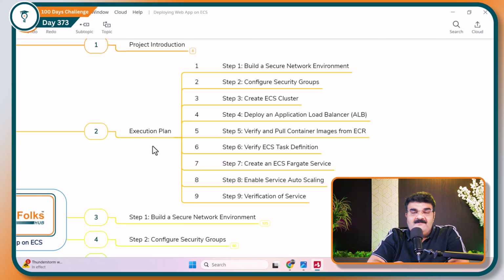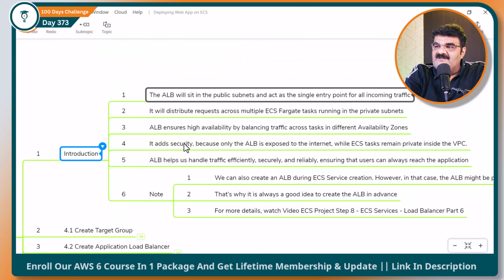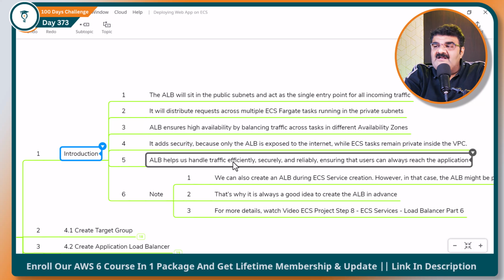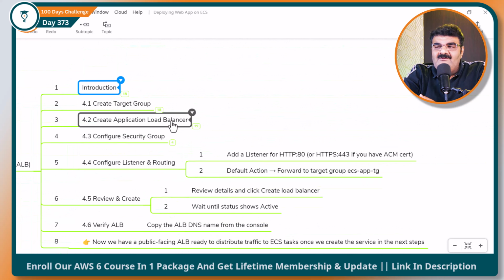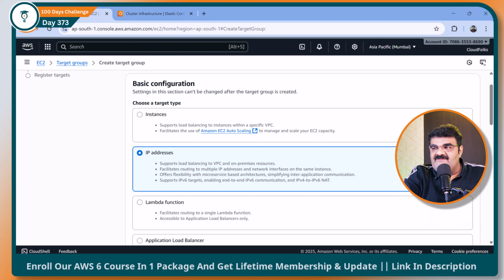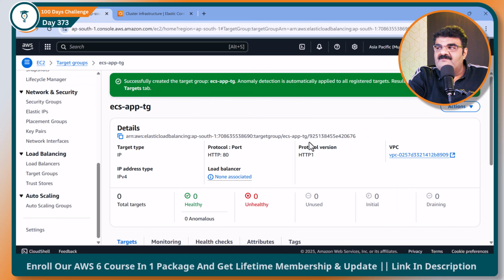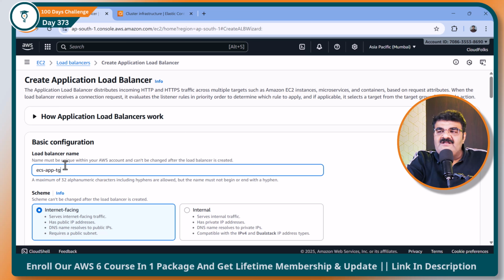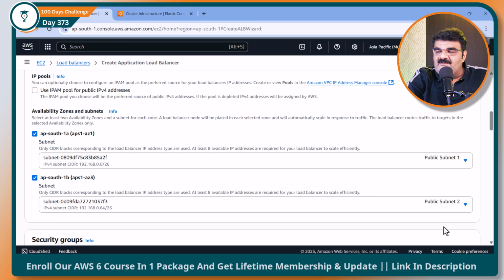Day 373 ECS Project | Deploying Web App on ECS | Step 4 Deploy Application Load Balancer (ALB)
In this video, we continue our Deploying Web App on ECS Project with Step 4 – Deploying an Application Load Balancer (ALB). ⚖️

👉 What you’ll learn:
- What is an Application Load Balancer (ALB) in AWS
- How to create and configure an ALB for ECS services
- Setting up Target Groups and listener rules
- Integrating ALB with public subnets and security groups
- Health checks for ECS tasks behind the ALB
- Best practices for high availability and traffic distribution

📌 By the end of this step, you’ll have a fully functional Application Load Balancer ready to route traffic to your ECS services.

aws ecs alb tutorial, ecs project application load balancer, ecs alb step by step, deploy alb for ecs service, ecs web app deployment project, aws alb ecs integration, ecs fargate alb setup